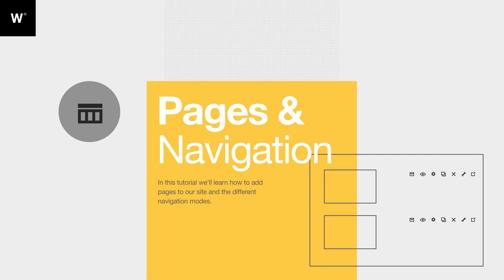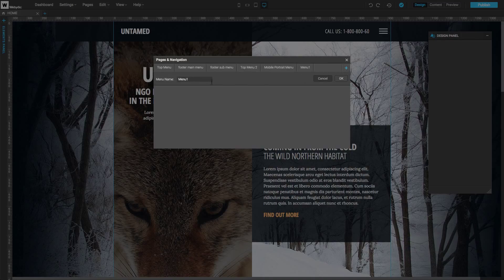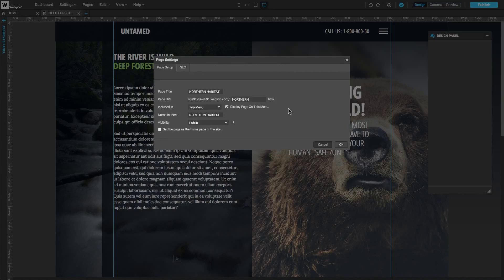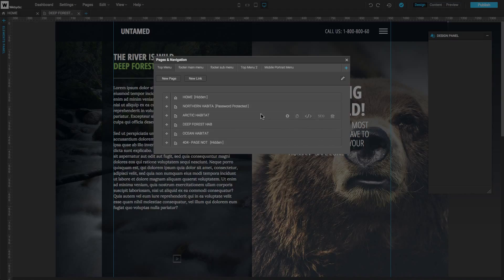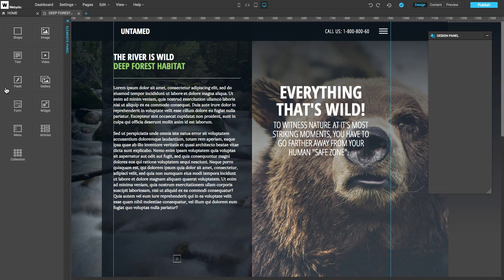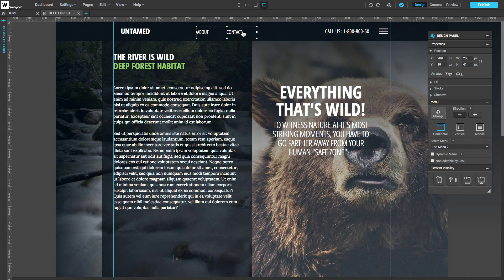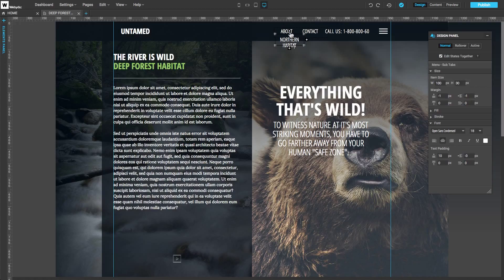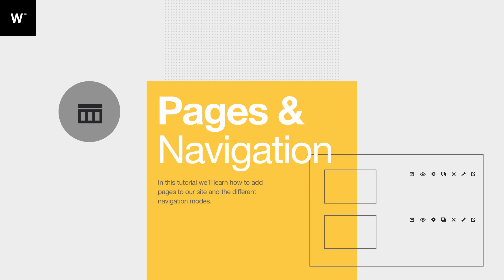Webydo Tutorial: Pages & Navigation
This tutorial explorers everything designers need to know about the Pages & Navigation in the Webydo Studio. From creating menus to and pages to navigating between pages and the various modes, this video is a short, in depth tutorial explaining everything there is to know to craft multi-page, responsive sites.